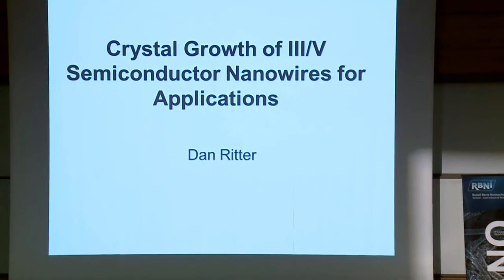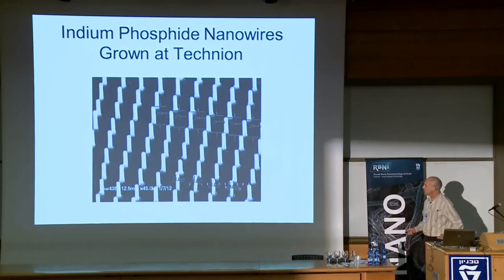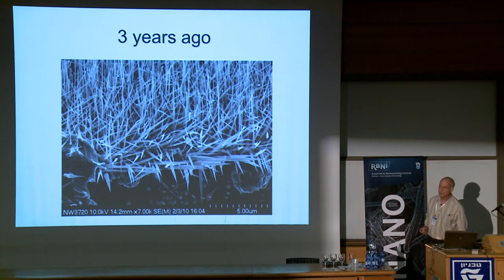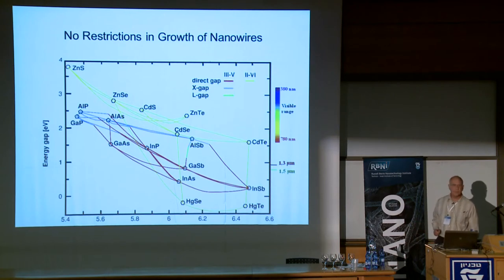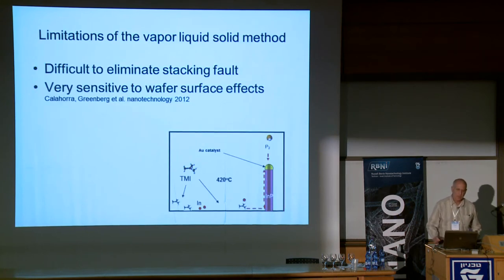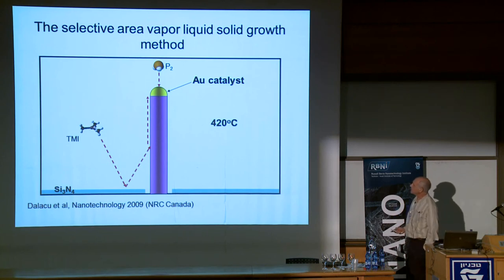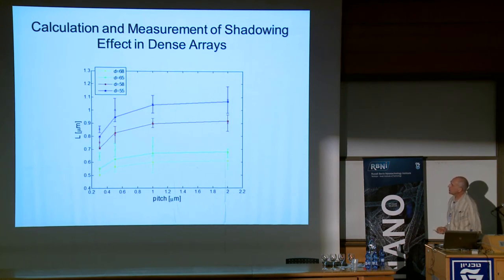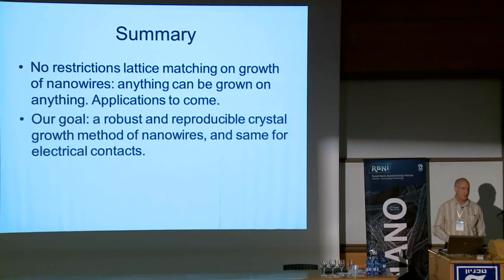Dan Ritter - Crystal Growth of Semiconductor Nanowires - Technion RBNI Lecture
Prof. Dan Ritter of Technion's Faculty of Electrical Engineering
Lecture: "Crystal Growth of III/V Semiconductor Nanowires for Applications"
at Russell Berrie Nanotechnology Institute (RBNI) Technion